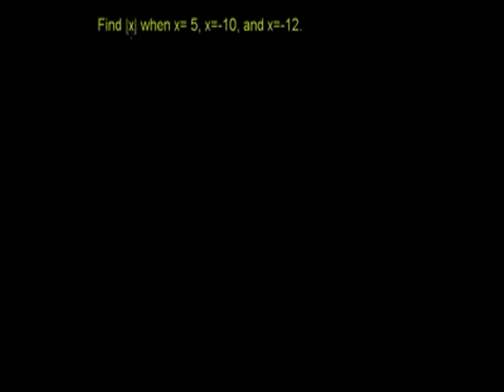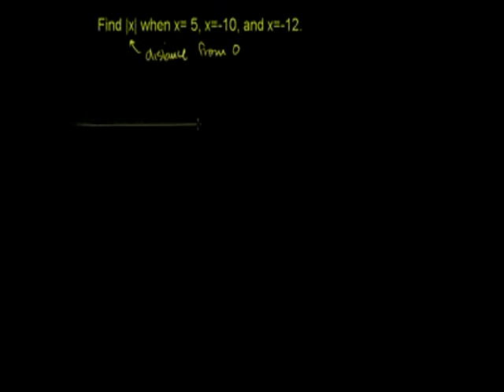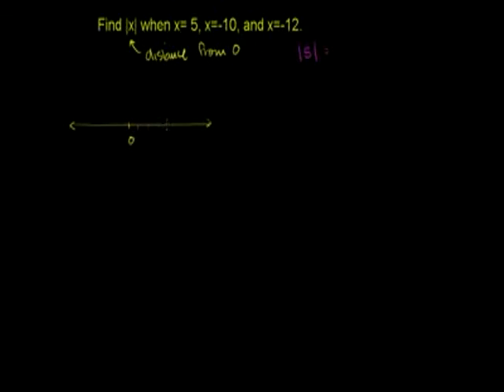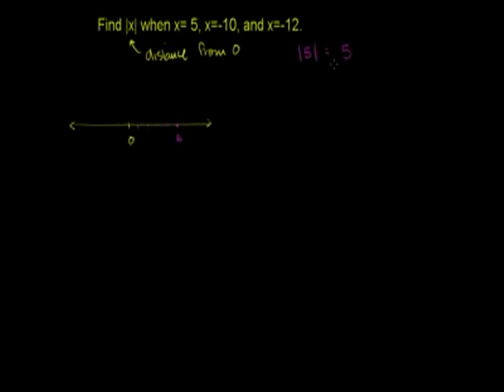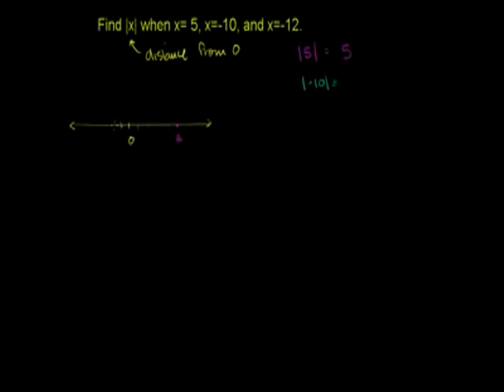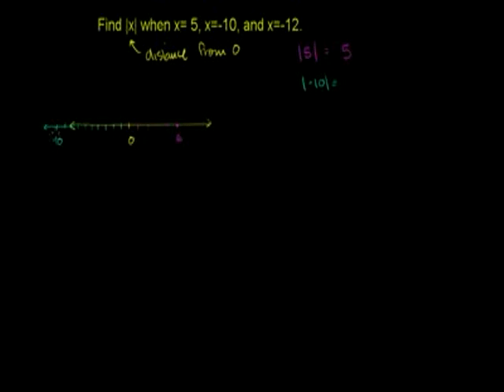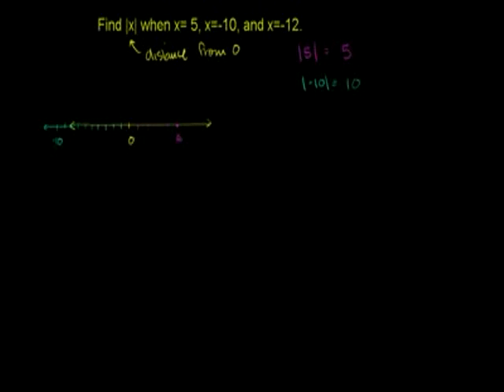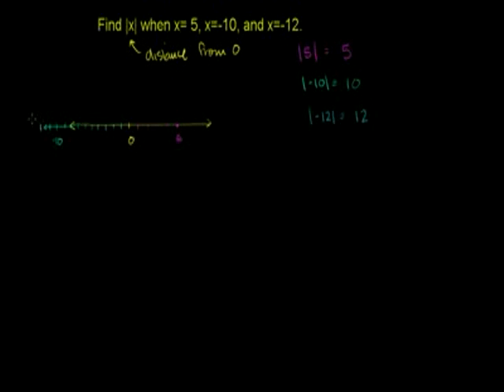C1 KAHN ABSOLUTE VALUE OF INTEGERS